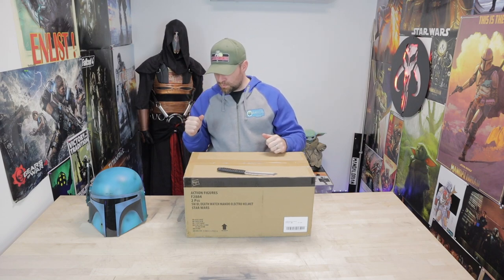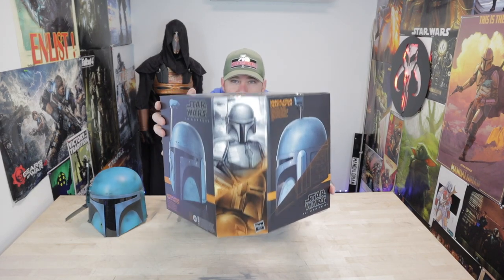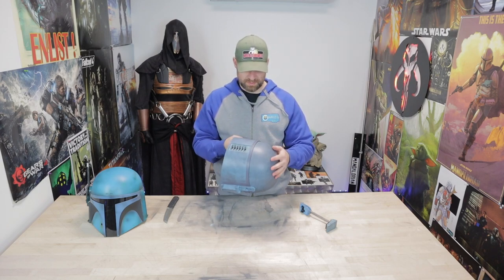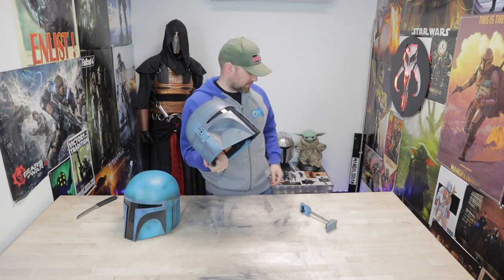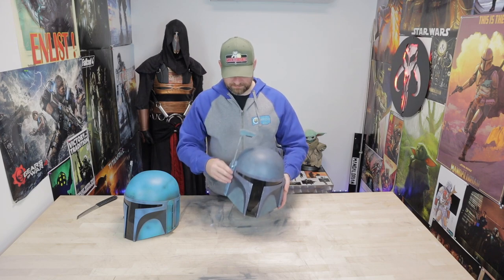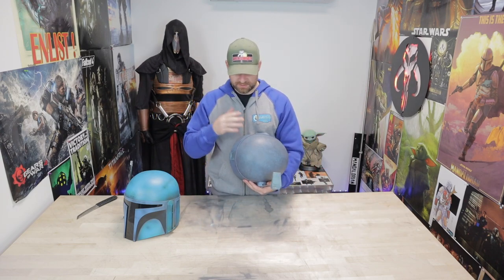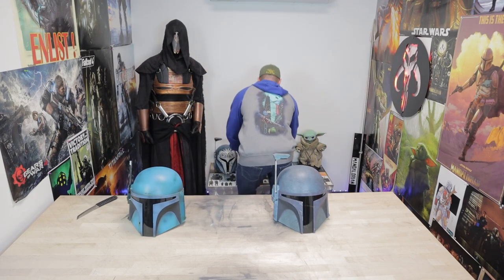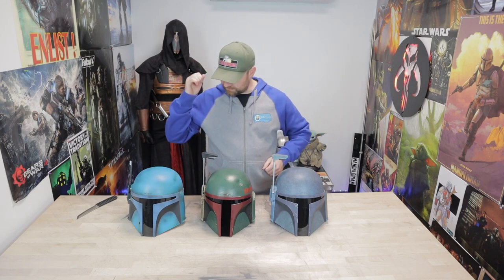HASBRO BLACK SERIES MANDALORIAN DEATHWATCH HELMET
Unboxing and Review of the hasbro black series  Mandalorian deathwatch helmet